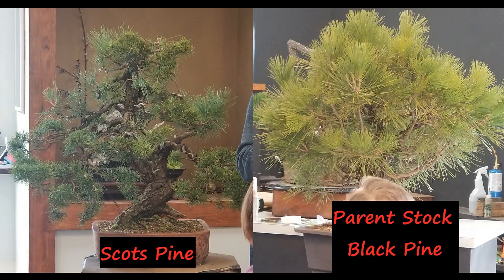My First Bonsai Club Meeting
Today is the big day. I get to go meet ne.w people (AHHHHH) and learn in person. I was definitely nervous through the travel and even through parts of the meeting, but by the end I was feeling comfortable and at ease with everyone. Such a great lesson on grafting that I cannot wait to share with you all in the future!